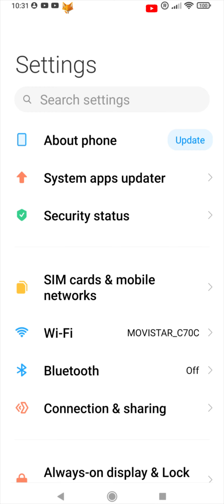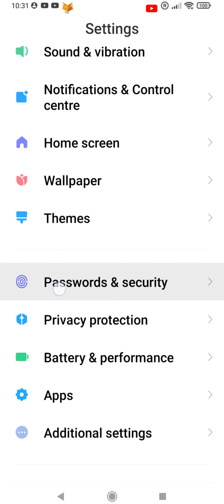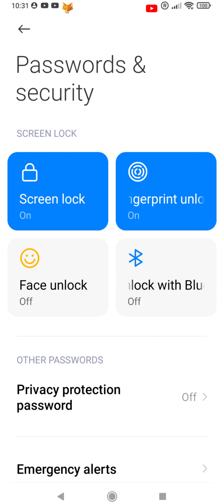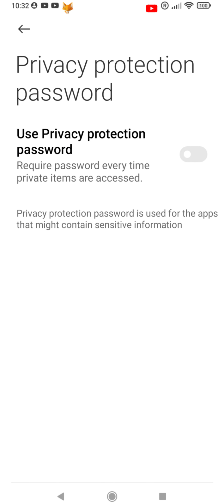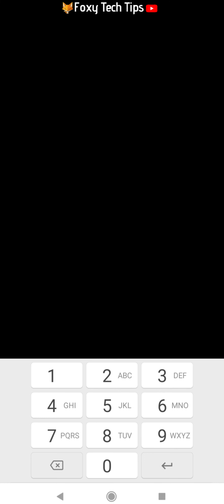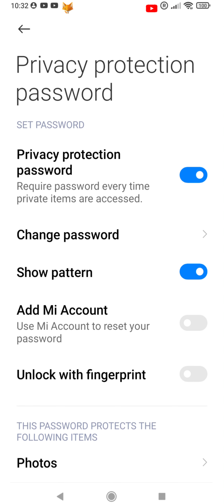How To Set Privacy Protection Password on Xiaomi Phones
Easy to follow tutorial on using the ‘privacy protection password’ feature on Xiaomi phones. The Privacy protection password is used for apps that might contain sensitive information. It will require a password every time private items are accessed in apps such as files, photos, notes, etc. Learn how to set the privacy protection password on Xiaomi phones now!

- In settings, select ‘passwords and security’.

- Now tap ‘privacy protection password’.

- Tap the toggle to turn the privacy protection password on. You will then need to choose your desired pin to use as your password.

- Privacy protection password is now set up on your Xiaomi phone